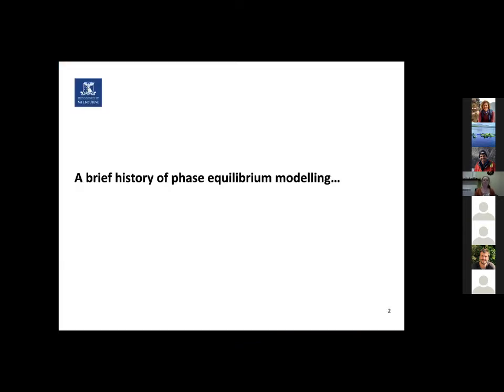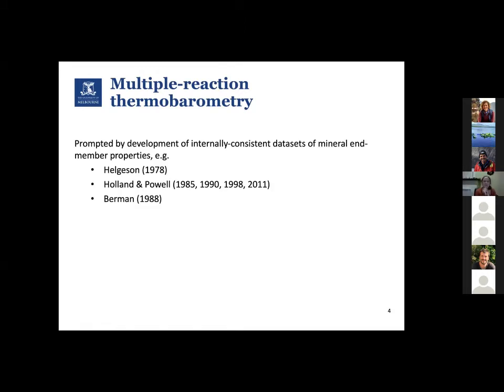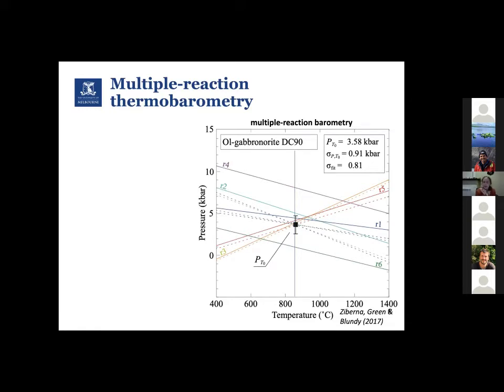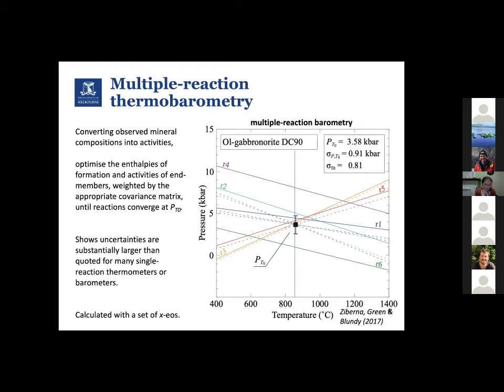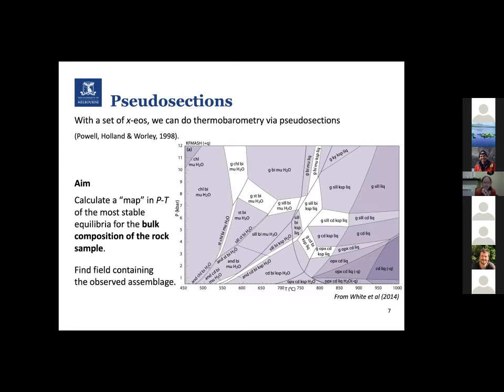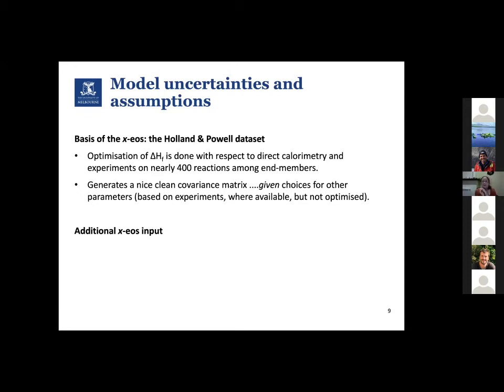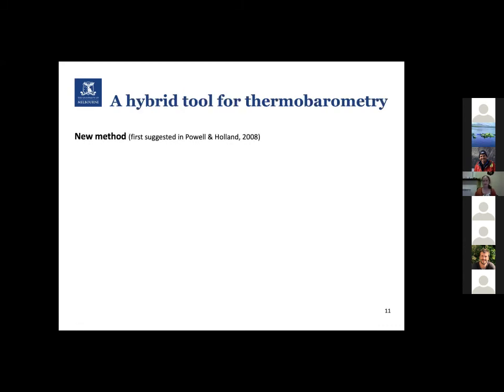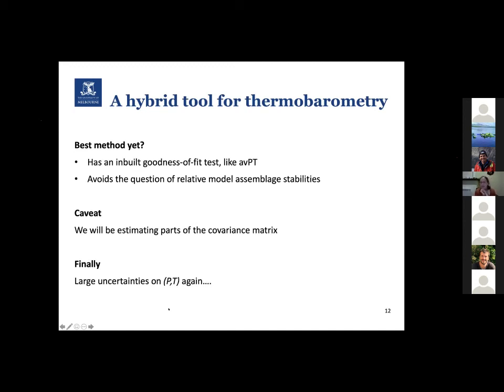Model-derived uncertainties in the calculation of geological phase equilibria Green, E.C.R.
Model-derived uncertainties in the calculation of geological phase equilibria

Green, E.C.R. and Powell, R.
Phase equilibrium modelling offers a welcome window onto rock-forming processes. It underpins the principles of geothermobarometry, which today is commonly carried out via pseudosection calculations in software such as THERMOCALC and Perple_X. Increasingly, phase equilibrium modelling is combined with complementary approaches such as diffusion or geodynamical calculations, in order to simulate Earth processes.
However, as anyone with experience of pseudosection calculations will know, it is not always easy to make sense of a rock through phase equilibrium modelling. Problems may relate to: (1) in what way the assumption of thermodynamic equilibrium may, or may not, be applied; (2) uncertainties in compositional analysis; and (3) uncertainties in the composition-dependent equations of state (x-eos). The x-eos are the building blocks of the modelling – one x-eos is needed to represent each of the mineral and fluid phases in the calculation.
Of the problems listed above, (3) is the most opaque for the user. In this talk I will discuss the uncertainties associated with the x-eos, and the implications of those uncertainties for thermobarometry and the simulation of Earth processes. I will describe two tools, currently in development, for investigating x-eos-derived uncertainty in thermobarometry.